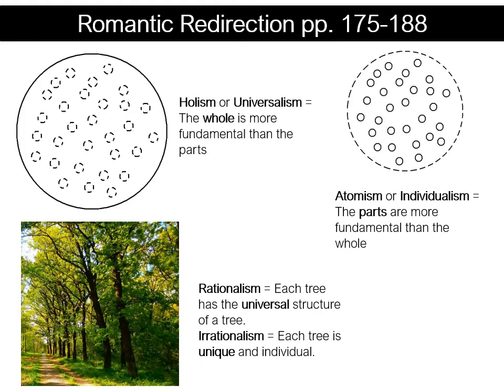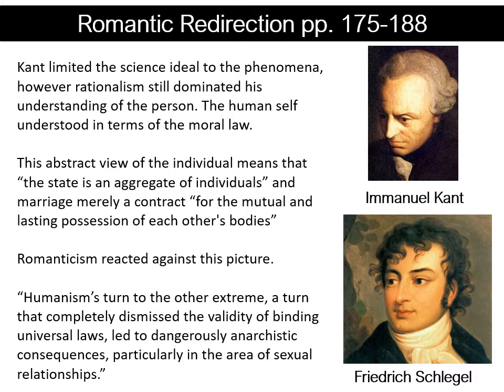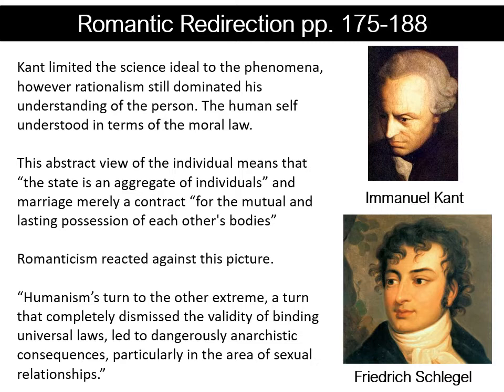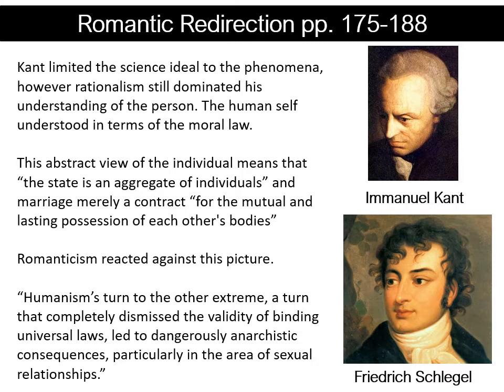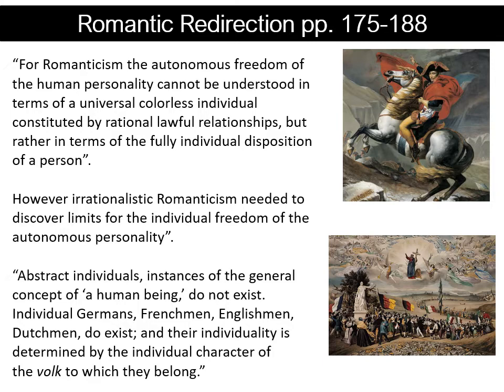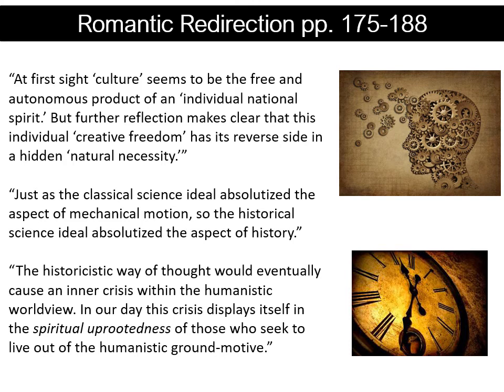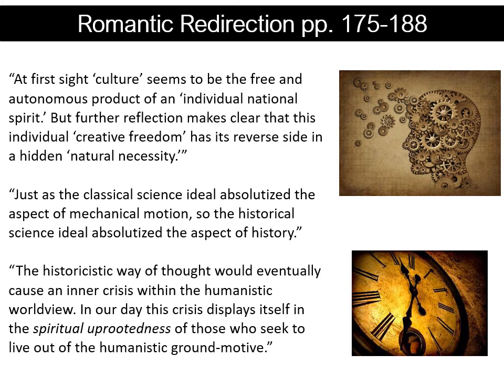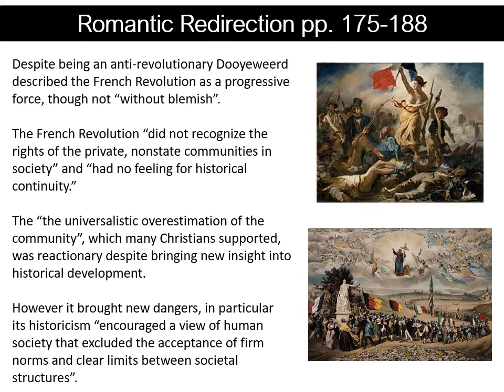12 Introduction to Roots - Romantic Redirection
Twelfth in the series introducing Herman Dooyeweerd's Roots of Western Culture. Covering pages 175-188 (references are to the 1979 edition however the 2012 edition includes the 1979 page numbers in square brackets in the text).